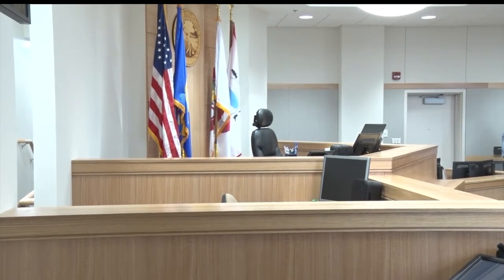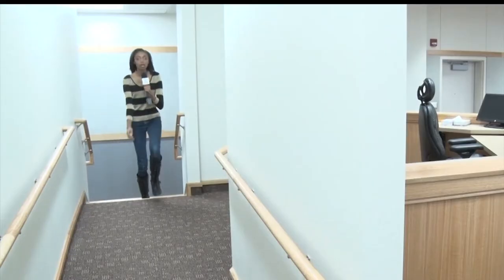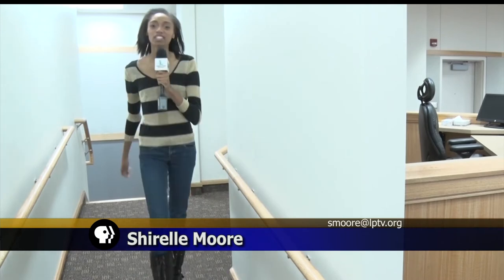Beltrami County Unveils New Courtroom